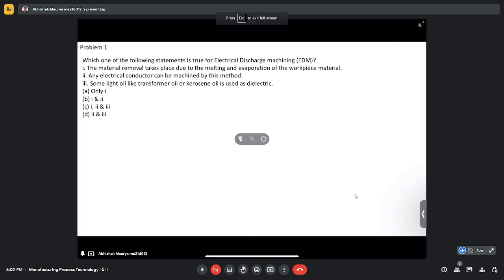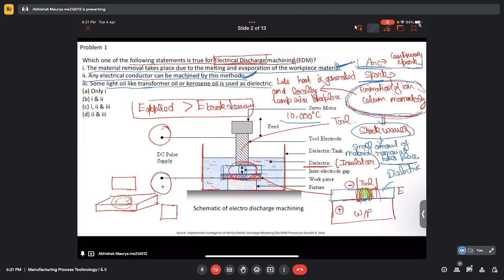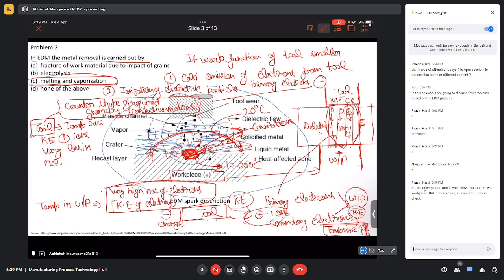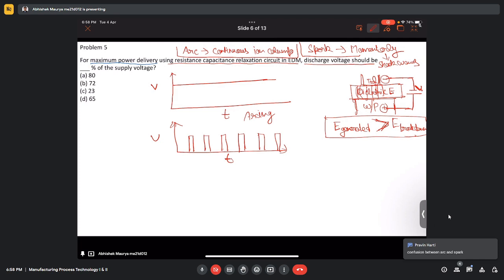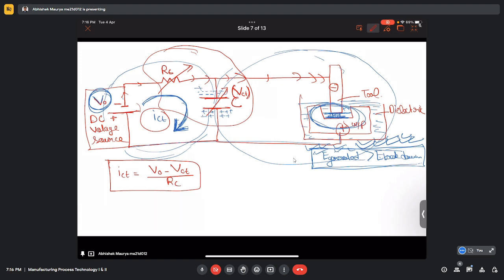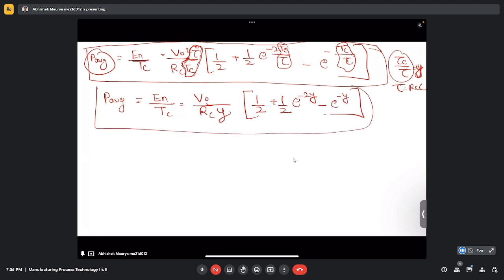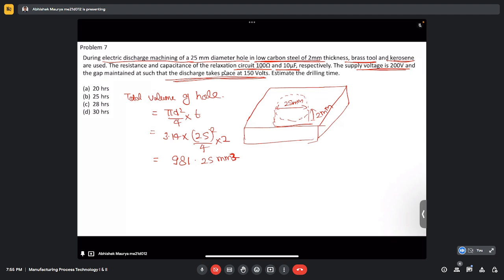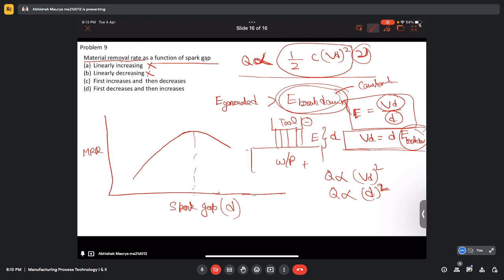Live session 10